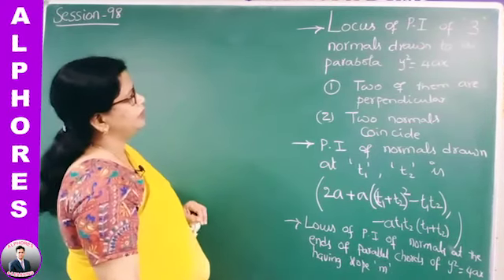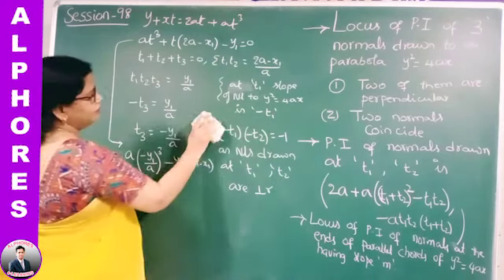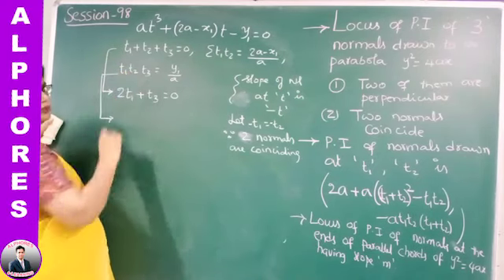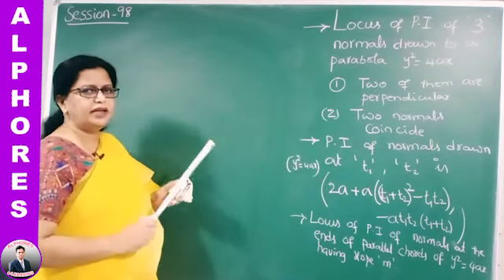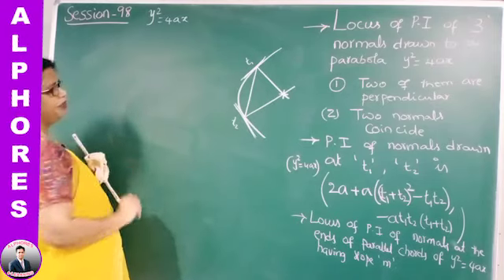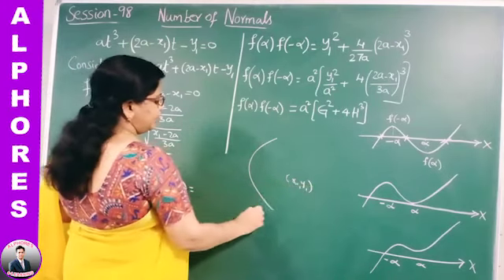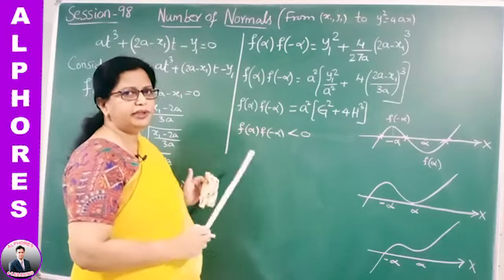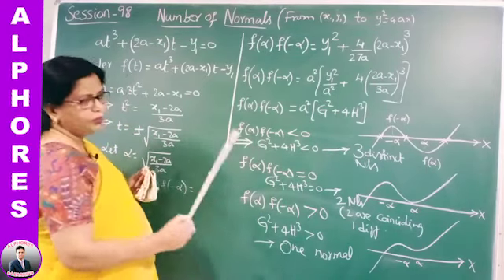IIT | MATHEMATICS | II YEAR | SESSION 98 | 31.09.2020